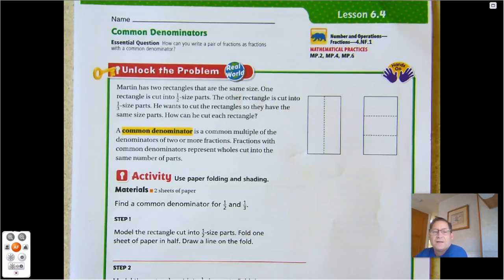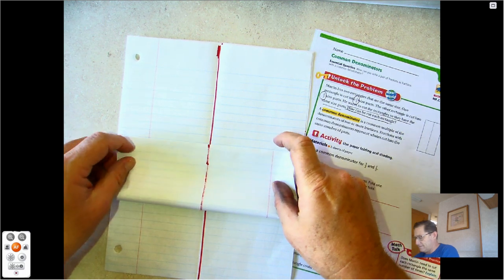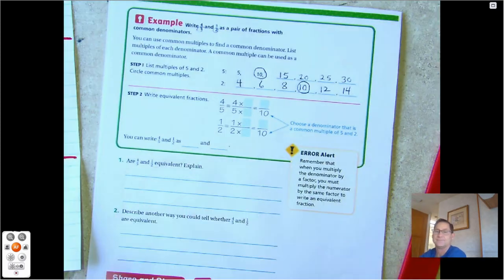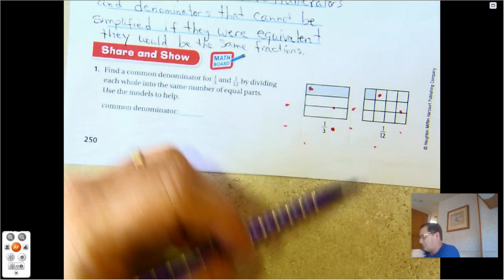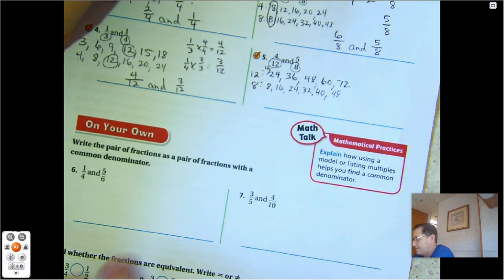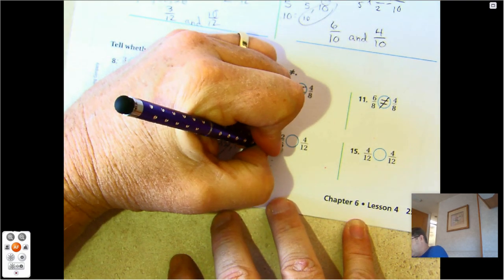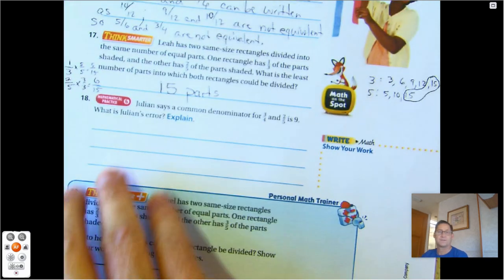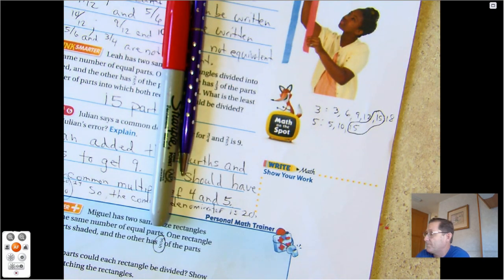4th grade GO Math-Lesson 6.4 Common Denominators pages 249-252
This video covers Lesson 6.4 Common Denominators on pages 249-252 of the 4th grade GO Math textbook.